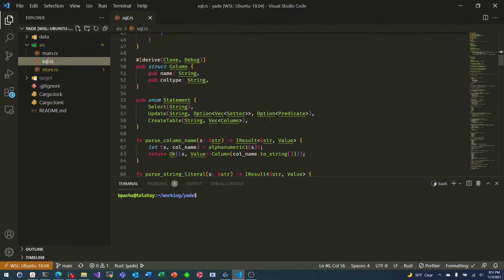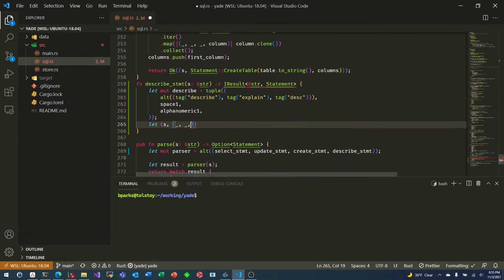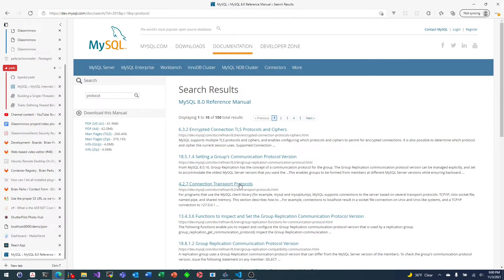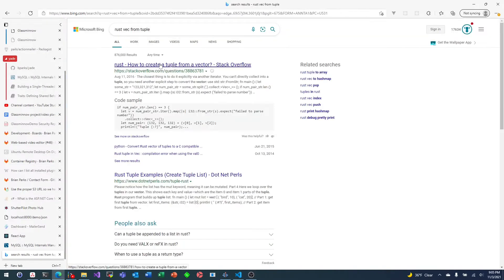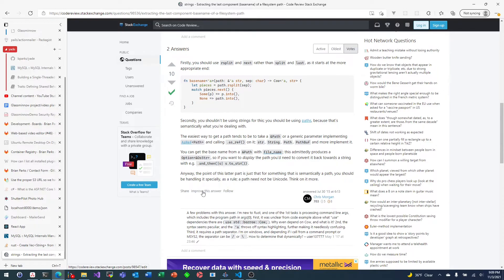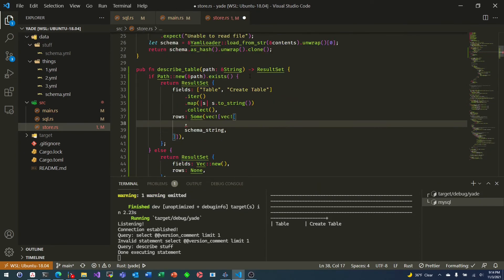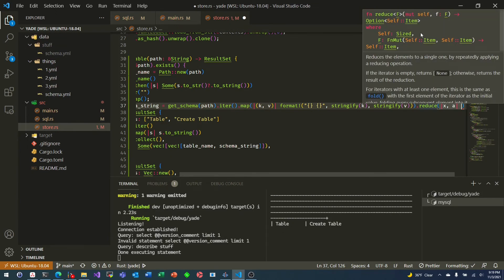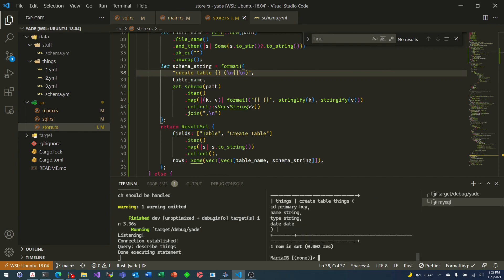Building a Parser in Rust with Nom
In this video, I show how I was able to use Nom to quickly build (and in this case, extend) a parser for SQL statements.